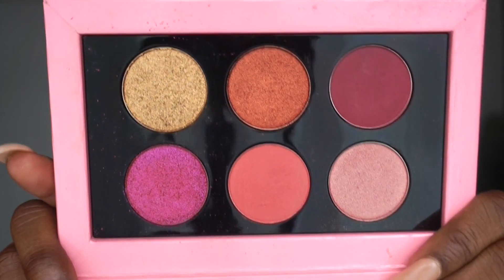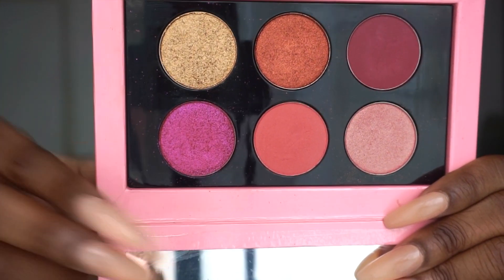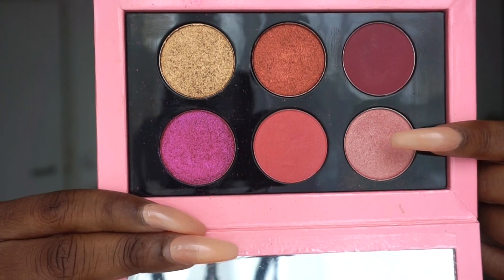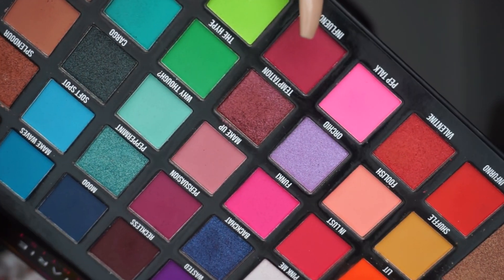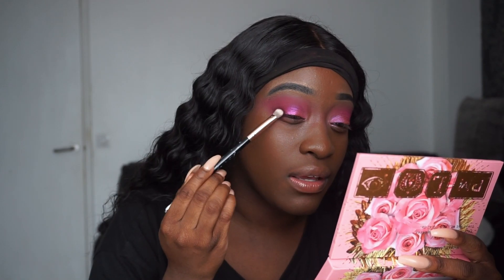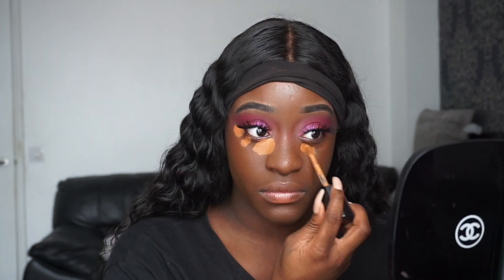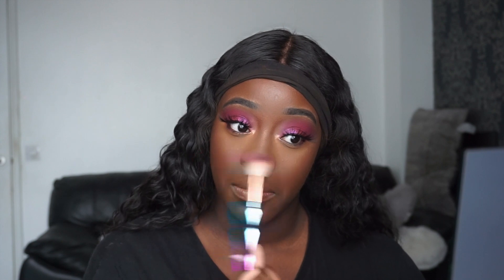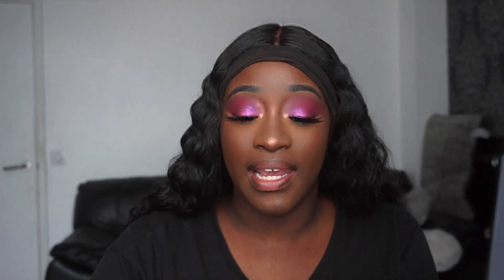*NEW* PATMCGRATH Rose Decadence Palette Review + First Impressions (Dark Skin)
hey friends! today im trying out the new patmcgrath rose decadence eyeshadow palette to see how it works and if its worth the coin. Also I don't see many dark skin/black/woc reviewing pats products on her so I thought id film!

PRODUCTS USED:
too faced btw concealer - chesnut
loreal infallible concealer - chestnut
huda beauty powder- kunafa
revolution pro bronzer - enrobe
revolution c18 concealer to contour
revolution glow bronzer - dark
shai beauty lashes - shaigirl
shai beauty highlighter - blaze
shai beauty gloss - clear

SHOP my brand SHAIBEAUTY
LASHES AND HIGH GLOW HIGHLIGHTERS